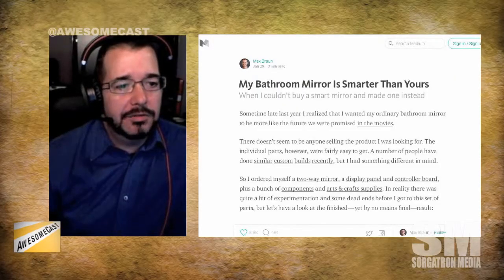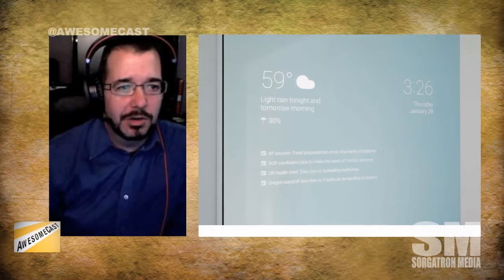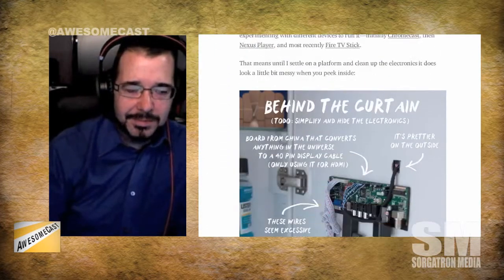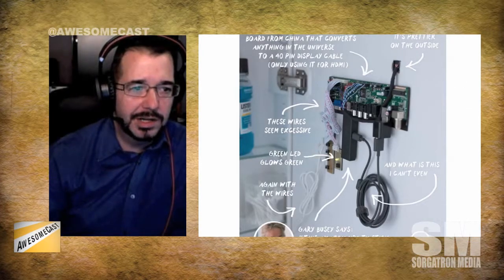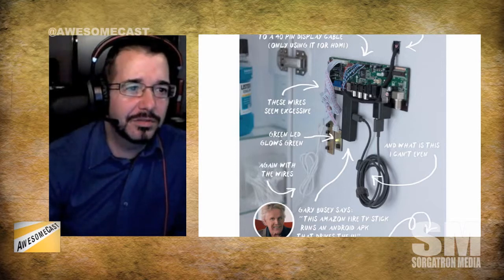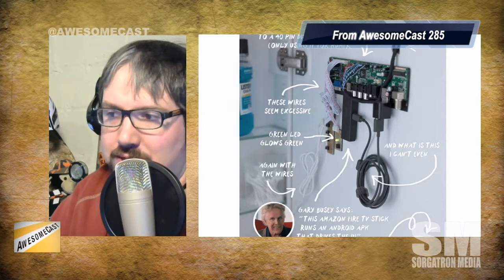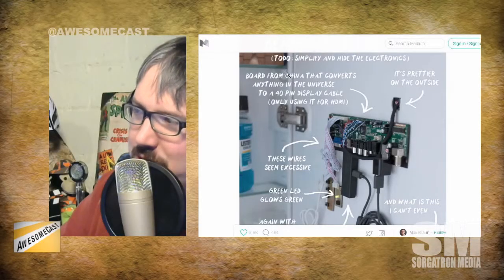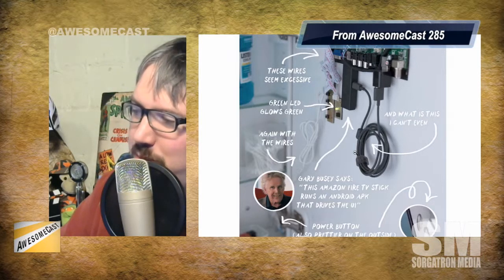Android Mirror to start your morning.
Max Braun is a product guy at Google.  In his spare time, he's been working on making his bathroom mirror better with Android.

Follow these awesome people on Twitter: Katie Dudas (@Kdudders), John Chichilla (@chilla) and Mike Sorg (@Sorgatron).